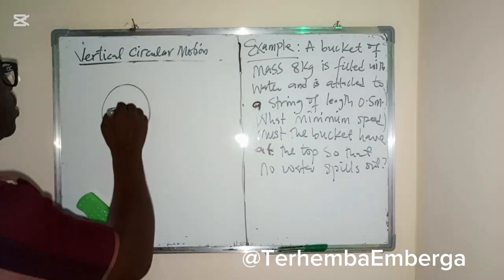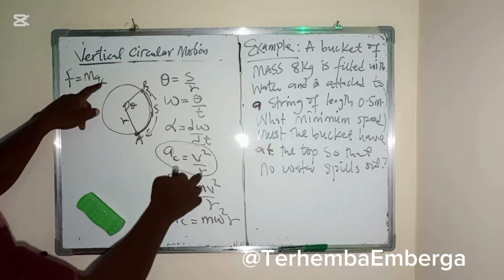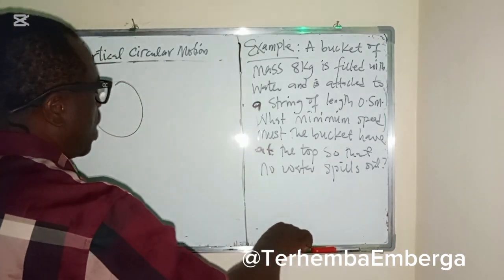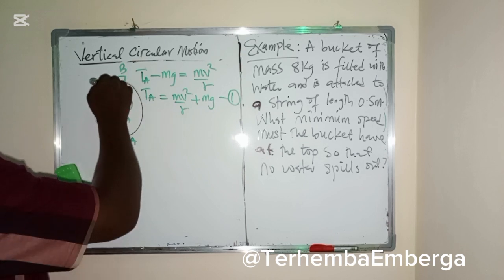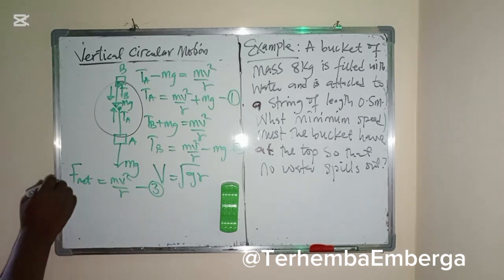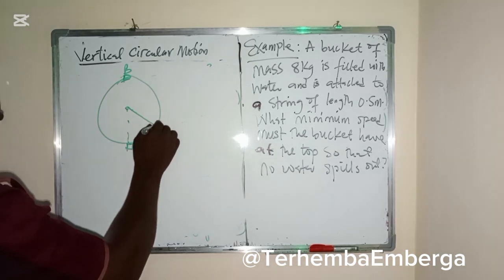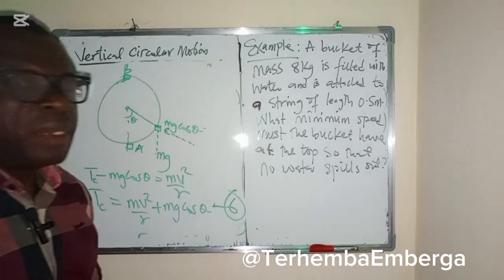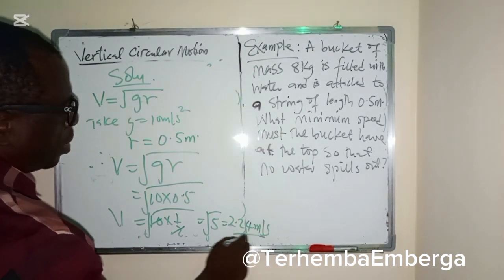Vertical Circular Motion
Calculation of minimum speed at the top of vertical circular motion